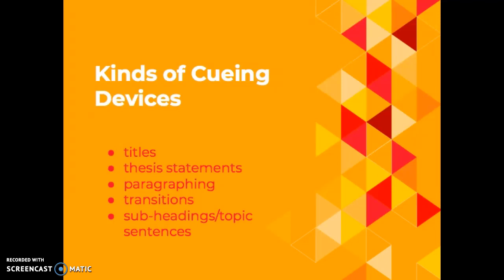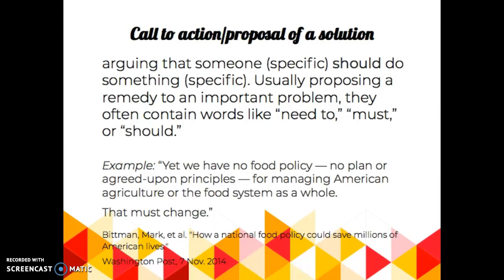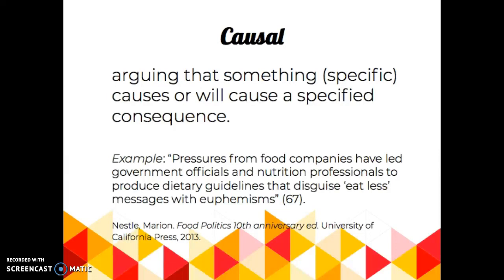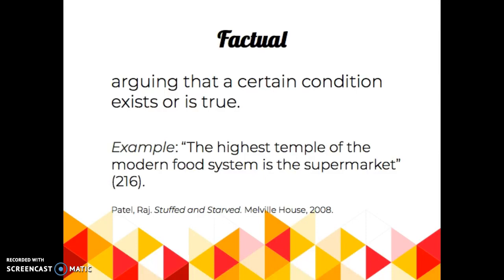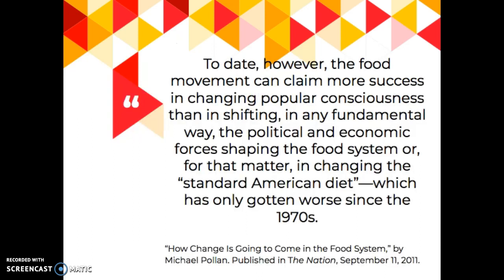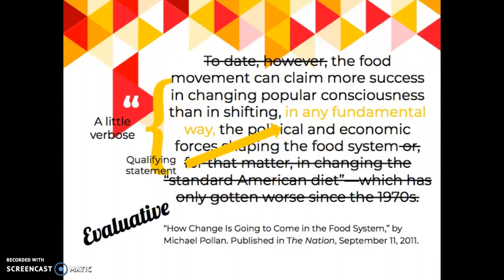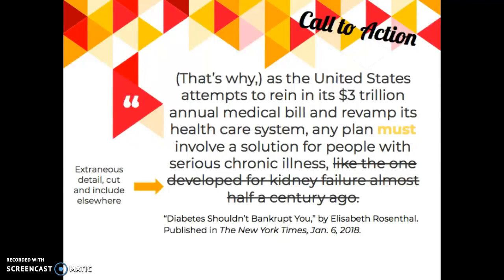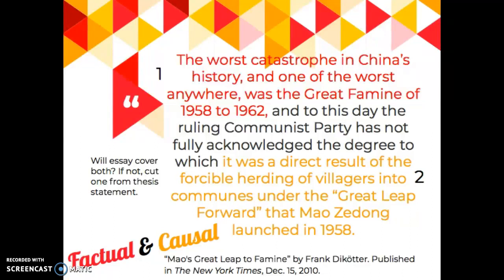Part I: Cueing Your Reader (Thesis Statements)